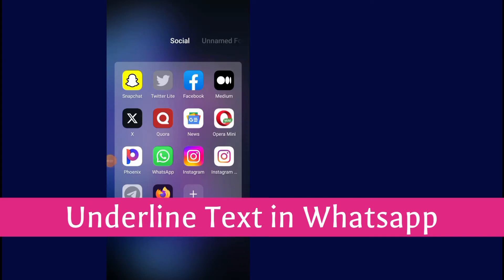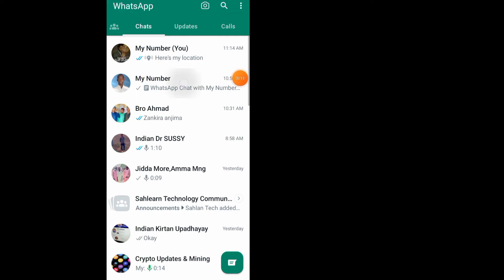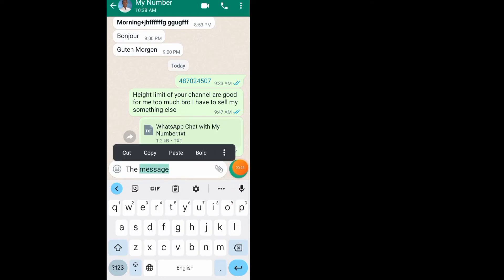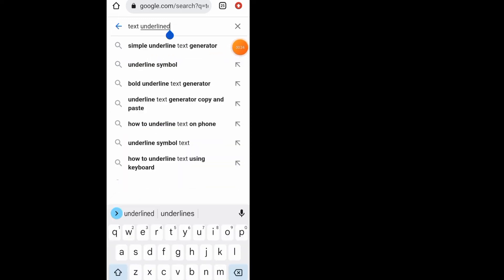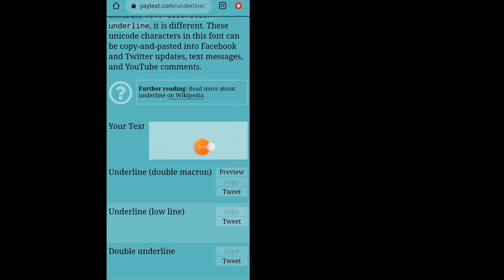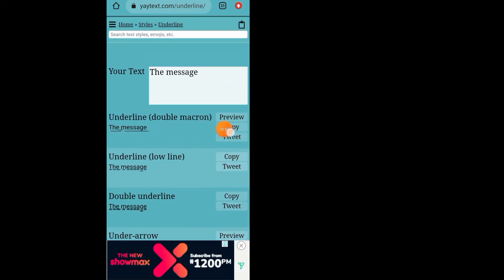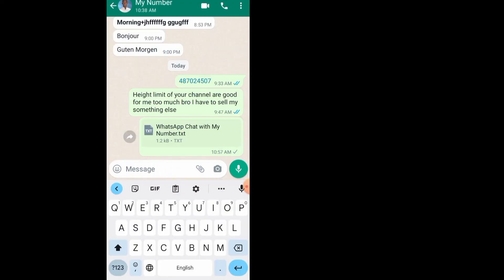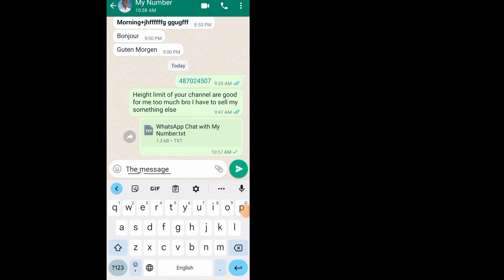How To Underline Text in Whatsapp - Full Guide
Learn ow to underline text in whatsapp in a few simple steps. If you are looking for a video about how to underline text in whatsapp chat, here it is! In this video I will show you how to make text underline whatsapp. Be sure to watch the video to the very end. You will learn how to underline in whatsapp.